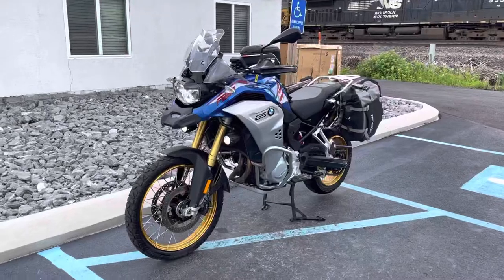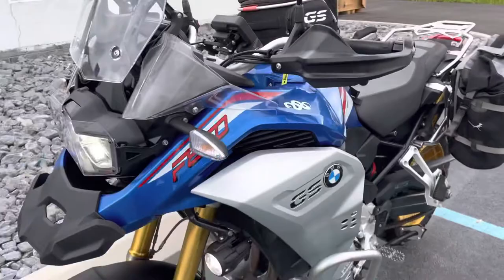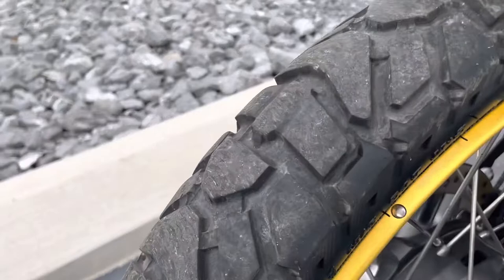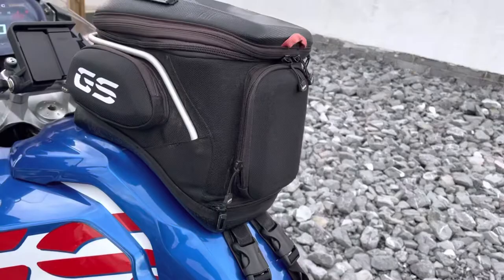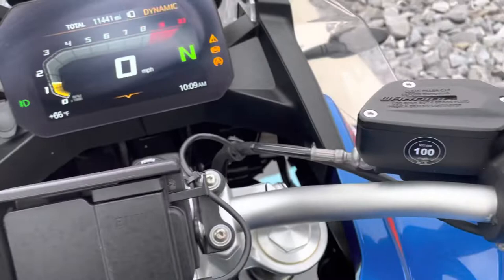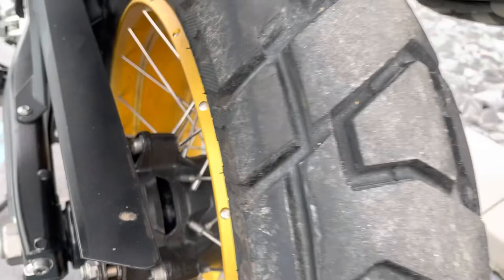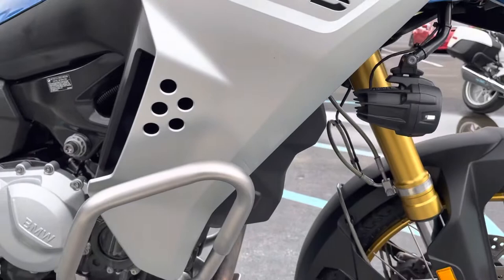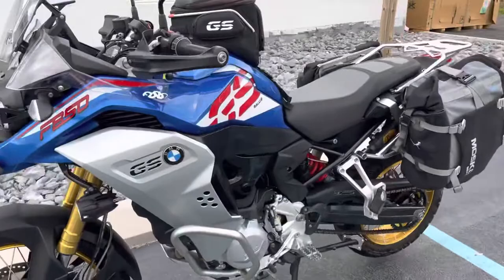2019 F 850 GSA